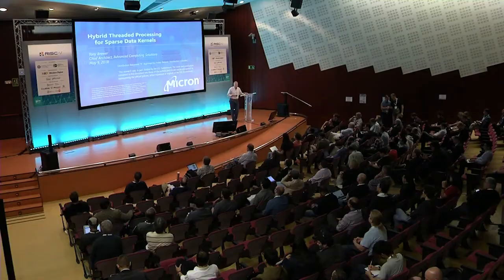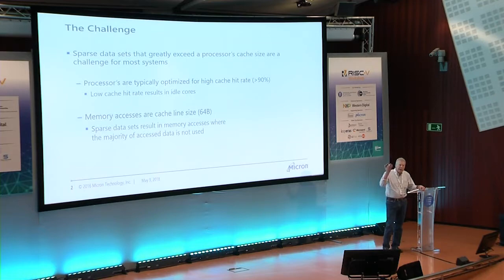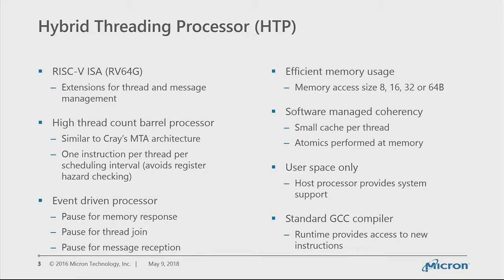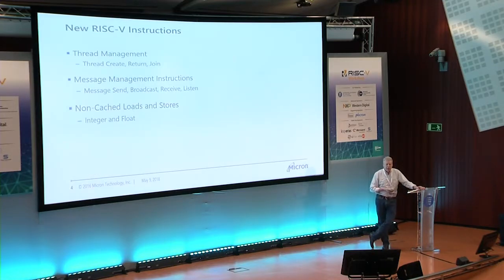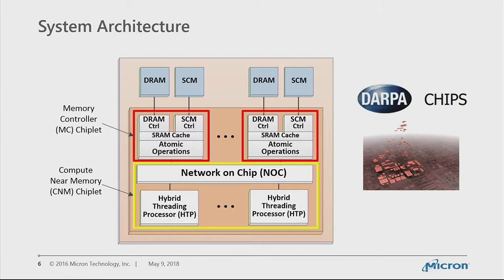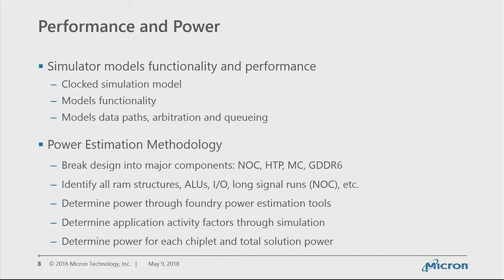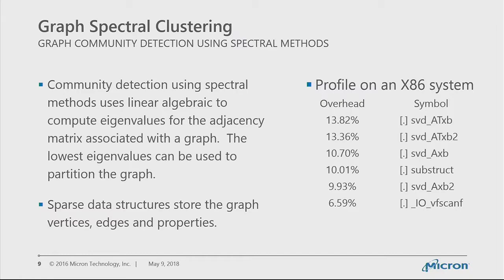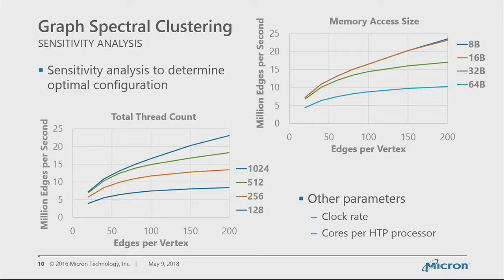The Hybrid Threading Processor for Sparse Data Kernels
Presentation by Tony Brewer at Micron Technology on May 9, 2018 at the RISC-V Workshop in Barcelona, hosted by Barcelona Supercomputing Center and Universitat Politecnica de Catalunya in Barcelona, Spain. To view the slides from this session, please